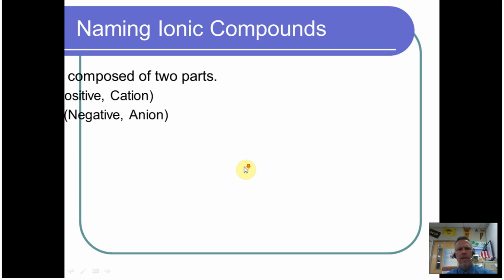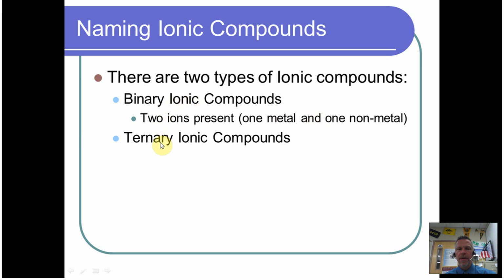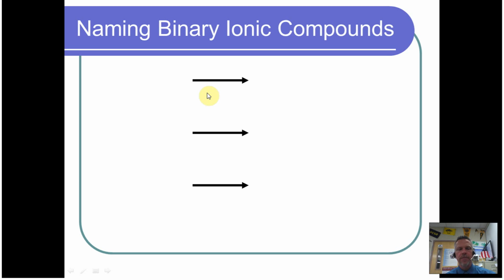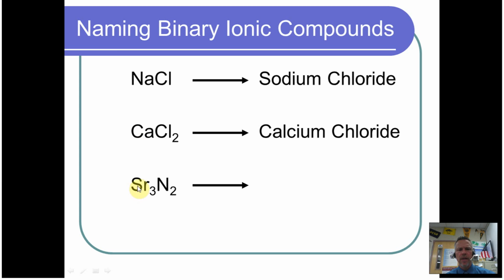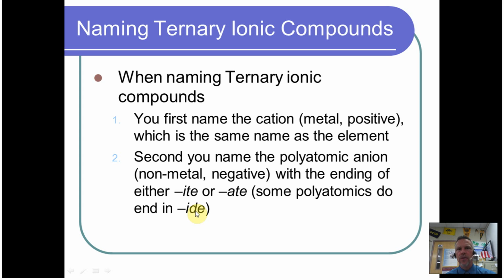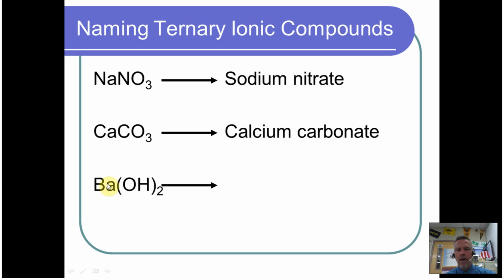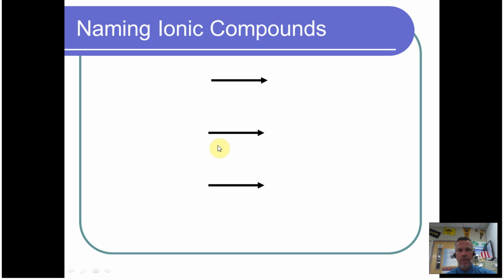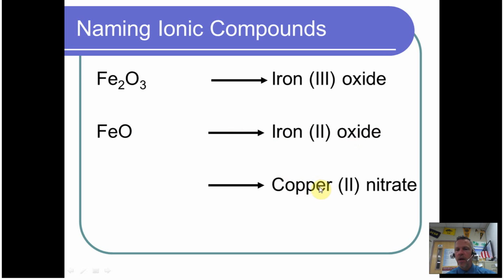Gerstin Chem Naming Ionic Combpounds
Lecture on how to name ionic compounds